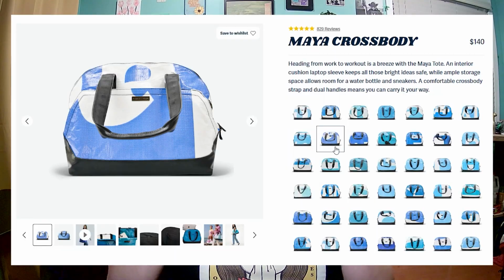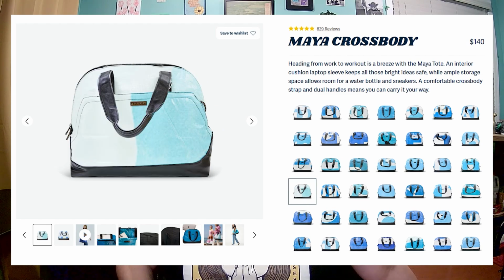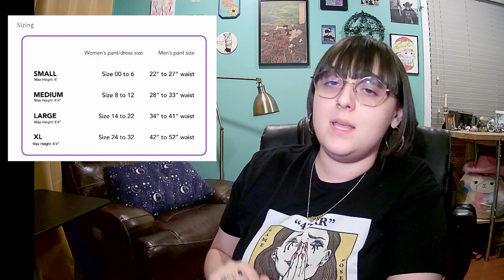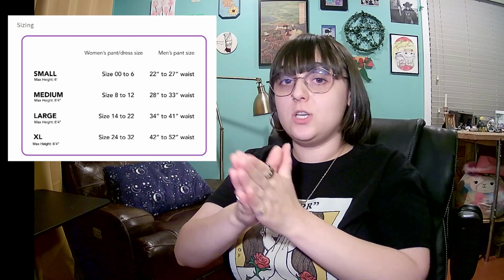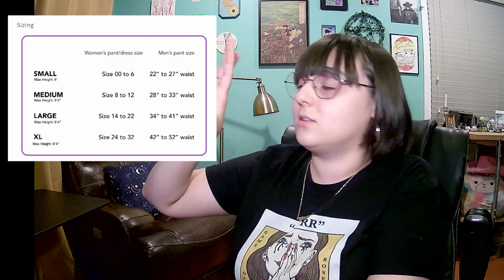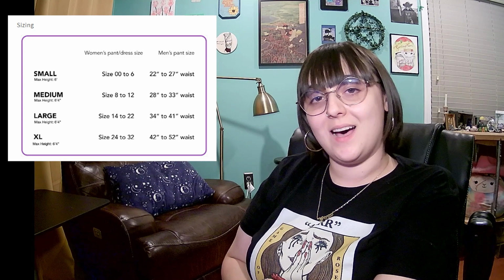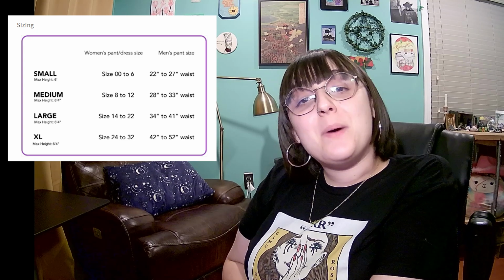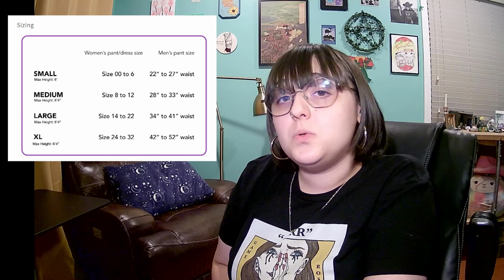Shark Tank Products I Actually Use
Shark Tank is one of my all-time favorite shows so as you can imagine I’ve tired out a product or two. Today I will be discussing some of the products I am currently using the most in my day to day life.

00:00 – Intro
00:35 – Rareform
04:38 – Beatbox
09:14 – Aura Bora
14:15 – Coldest
16:10 – M.C. Squares
19:11 – Hug Sleep
24:38 – See The Way I See
26:59 – Dapper Boi
32:03 – Stealth Bros and Co
35:52 – Outro